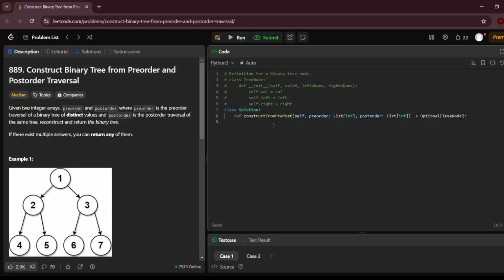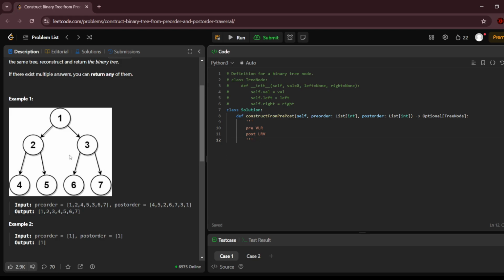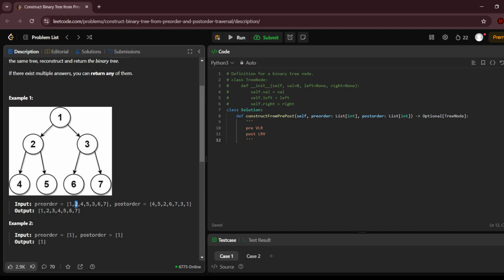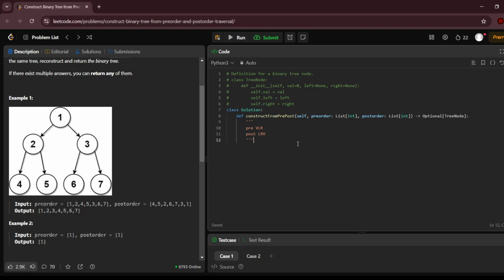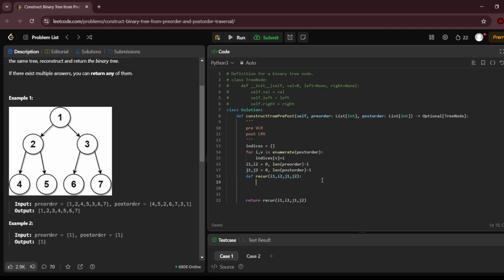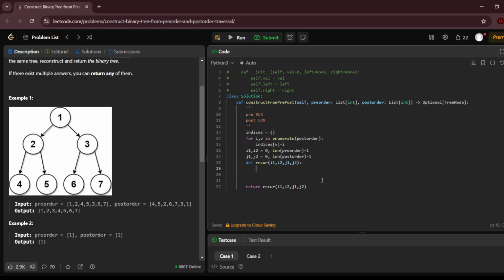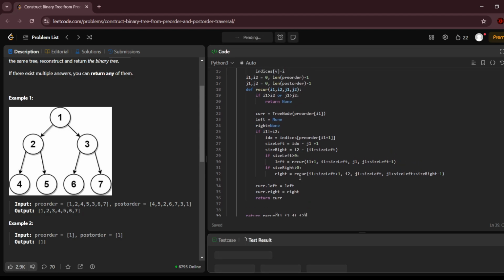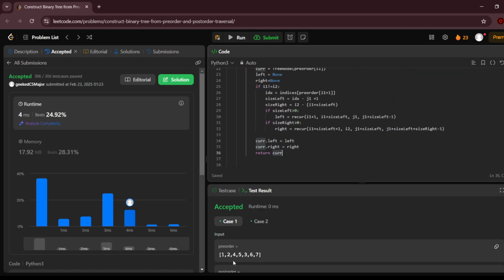Leetcode Daily - 889. Construct Binary Tree from Preorder and Postorder Traversal | Python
Sanest CS Major Solves Leetcode Daily Problem.